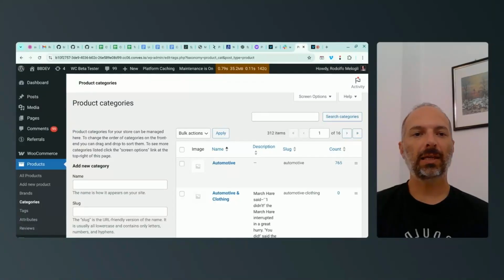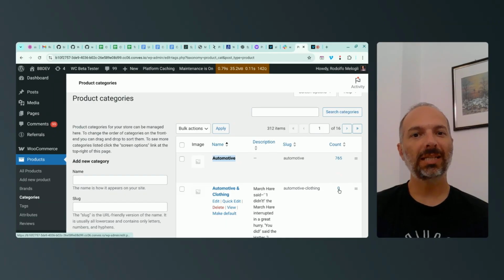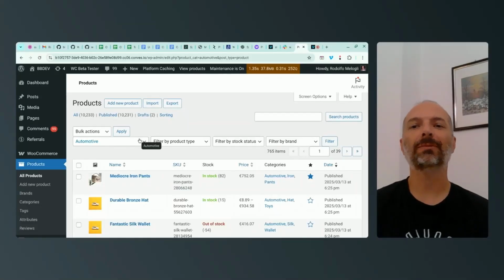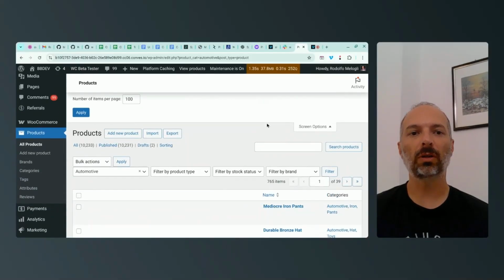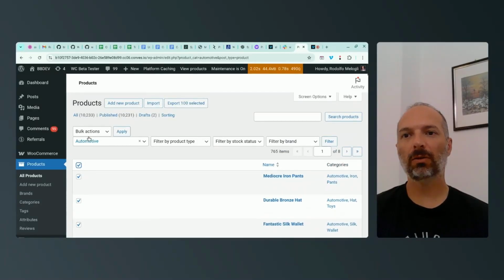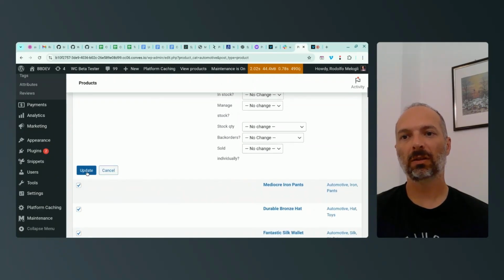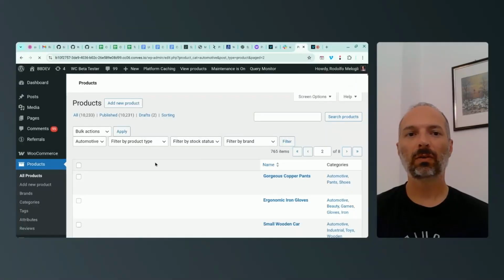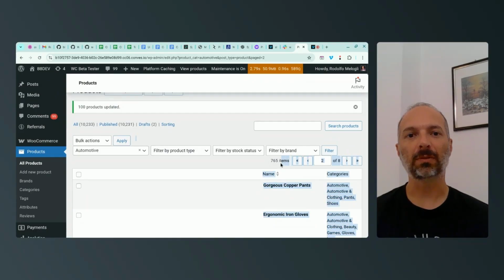How to Copy Products Between WooCommerce Categories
Want to quickly copy products from one WooCommerce category into another without manually editing each item?

In this short tutorial, I’ll show you exactly how to bulk add an additional category to your existing products — step by step, right from the WooCommerce admin.

This is perfect if you:
- Sell products that belong to more than one category
- Are reorganizing your WooCommerce store
- Want to quickly add seasonal or promotional categories to existing items
- Need to duplicate category assignments for easier navigation

In just 5 minutes, you’ll see me:
- Open the Products section in WooCommerce
- Filter by an existing category
- Select all products from that category
- Use the bulk edit feature to add a second category without removing the original
- Save and confirm that products now appear in both categories

No coding, no plugins — just using WooCommerce’s built-in features.

If you’re new to WooCommerce, here’s why this method is so useful: you might have a product that fits under "T-Shirts" but also belongs in "Summer Sale", "Best Sellers", or "Gift Ideas". Instead of moving products from one category to another (which would remove them from the original category), you can keep them in multiple categories so customers can find them more easily.

What you’ll learn in this WooCommerce tutorial:
- How to bulk edit WooCommerce products
- How to add a second category to products without removing the first
- How to quickly reorganize your store’s product categories
- How to manage multiple category assignments for the same product

Whether you run a small shop or a large WooCommerce store, this trick can save you a ton of time and make your site navigation more user-friendly.